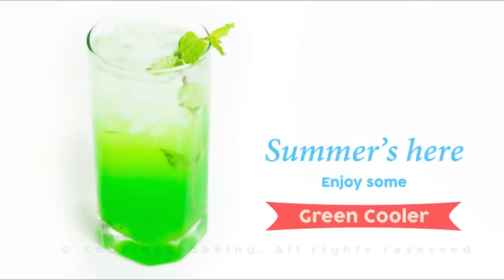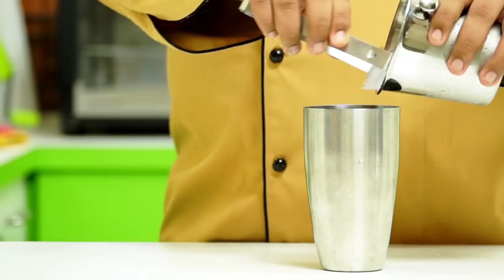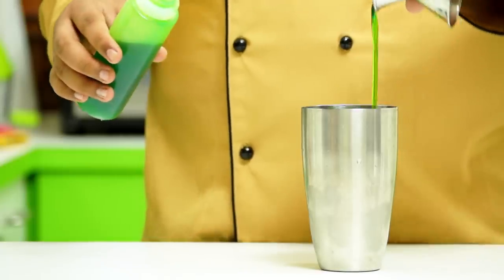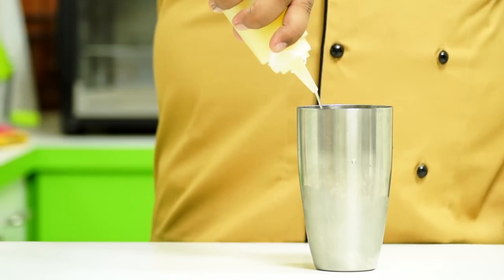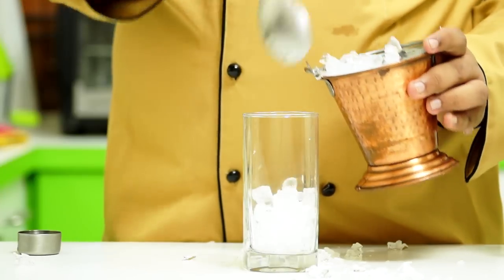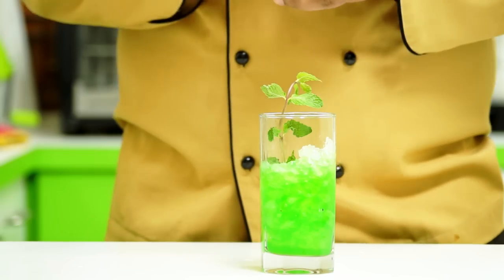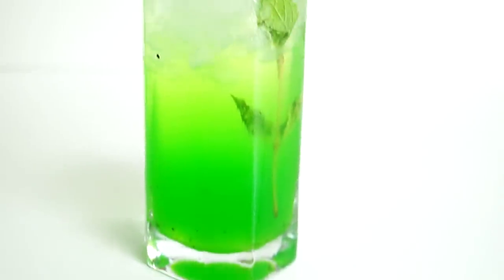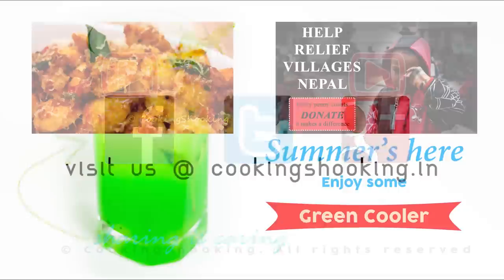Green Cooler Mocktail Recipe | Quick, Easy & Refreshing ~ Summer Drinks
A drink to chill, a drink to cheer! An easy peasy recipe of amazingly refreshing summer drink, Green Cooler! Some khus syrup, and some kiwi crush, loaded with ice, and a mint sprig, gives a new cooler, in no time. Do try this simple mocktail, and let me know how it goes..